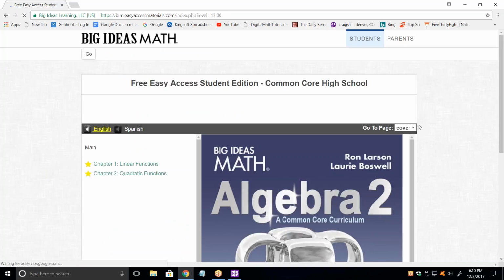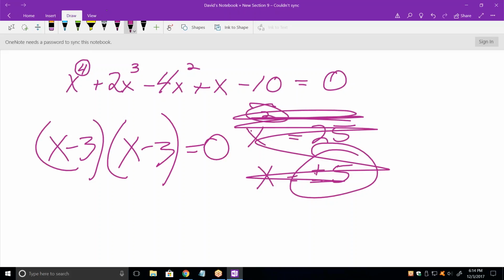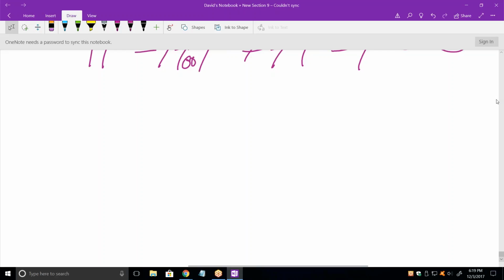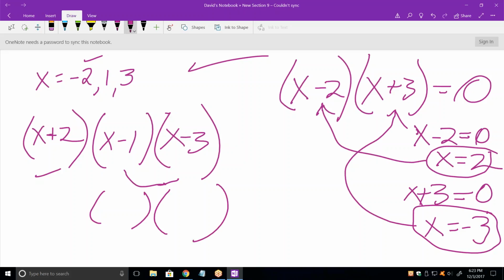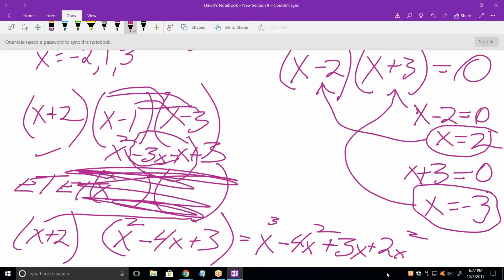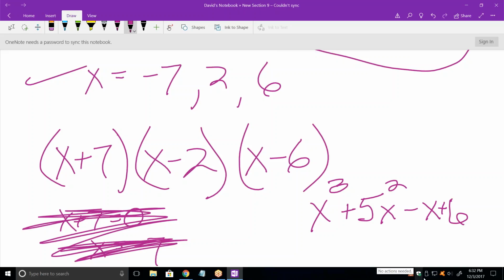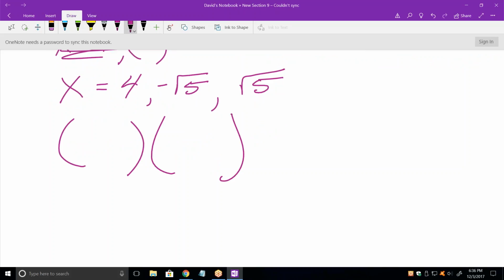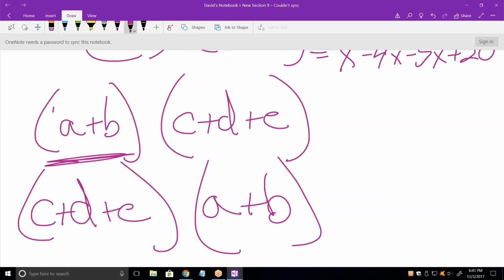Online PreCalc tutoring, BK120317